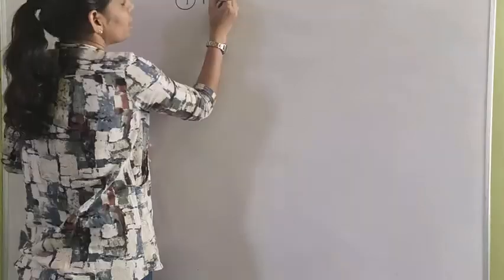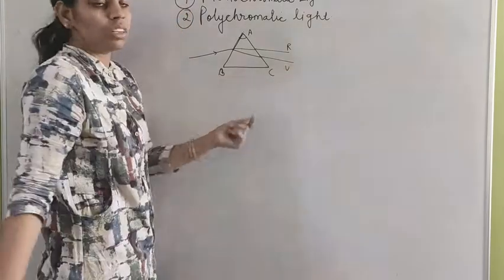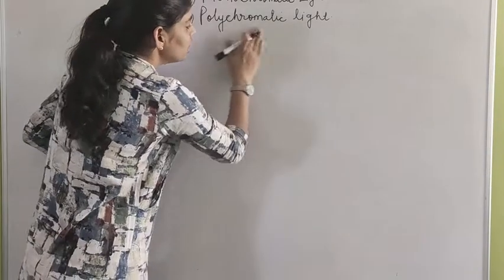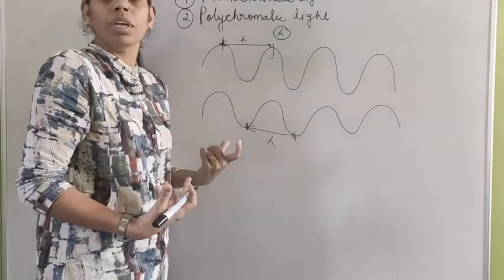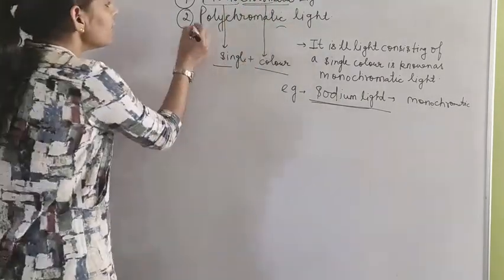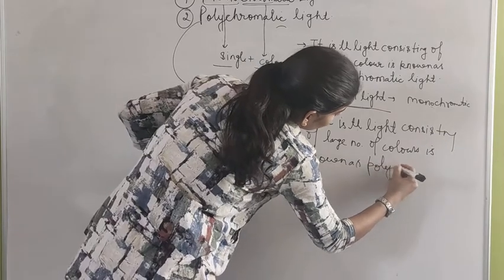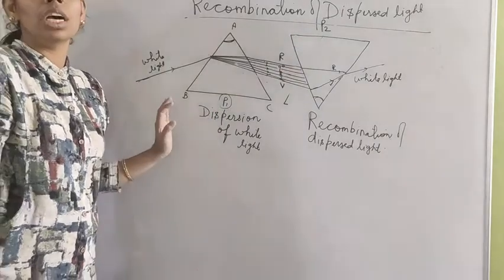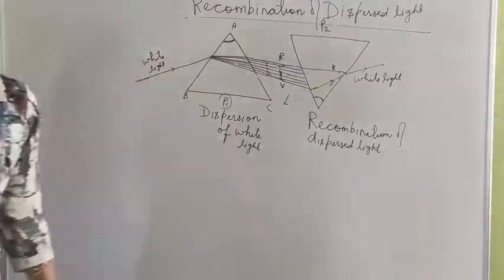Human eye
Recombination of white light and rainbow.